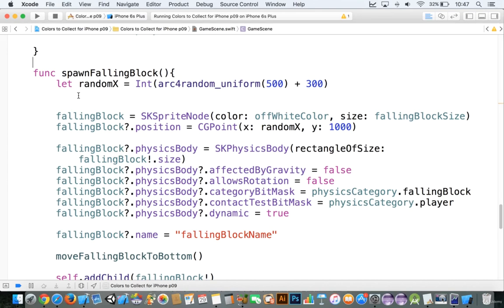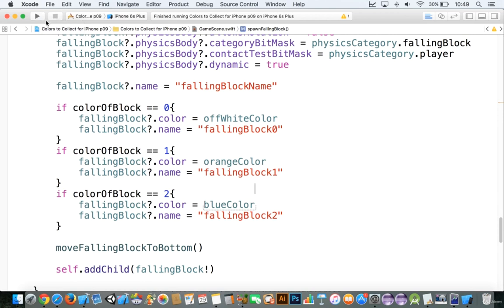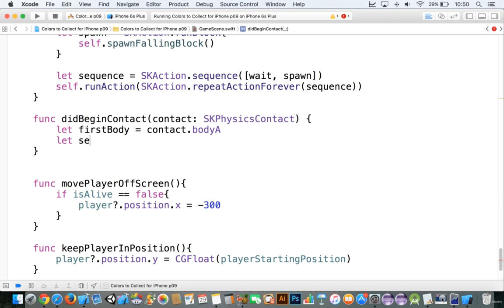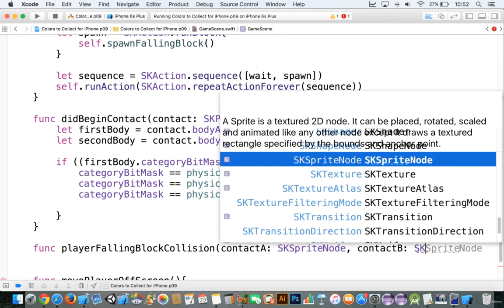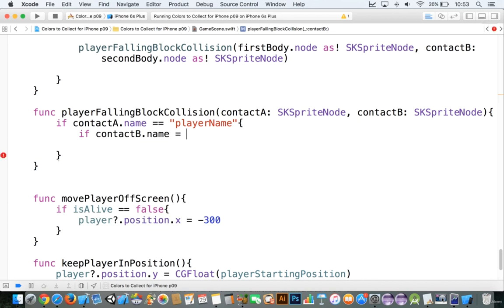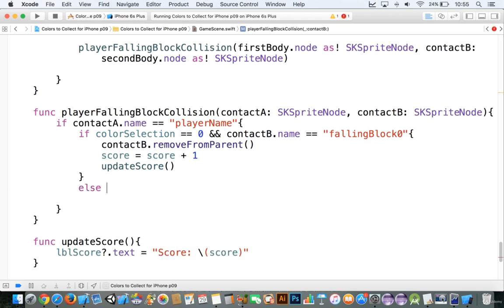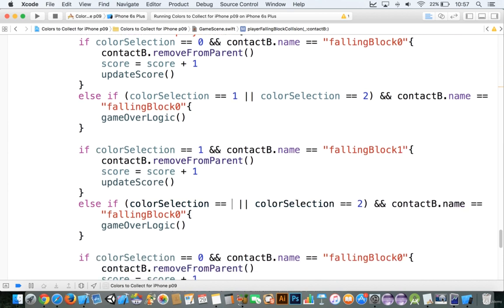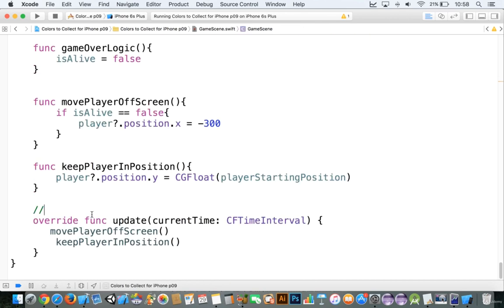Construct 6 iOS Recreations with Quick and Xcode (7 Adding in the physics logic)